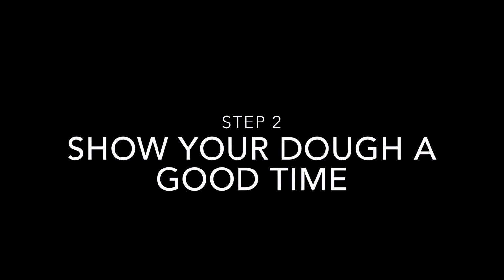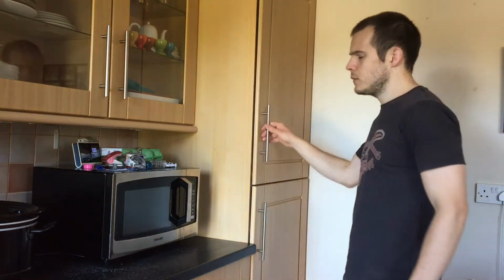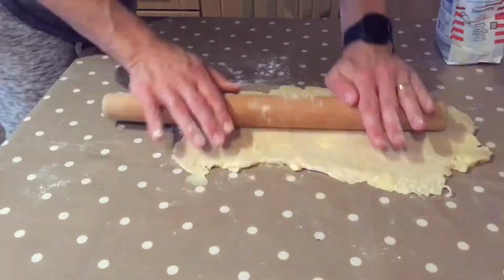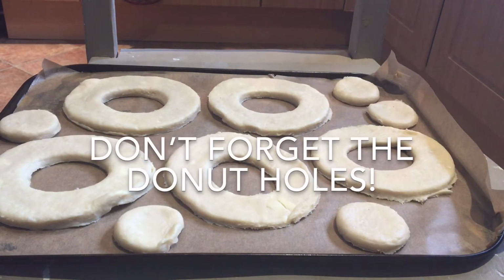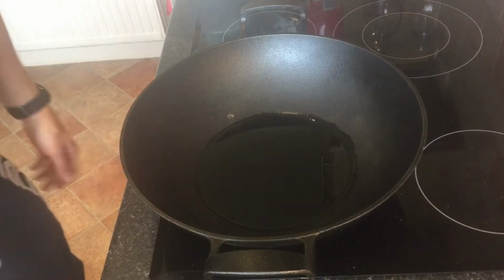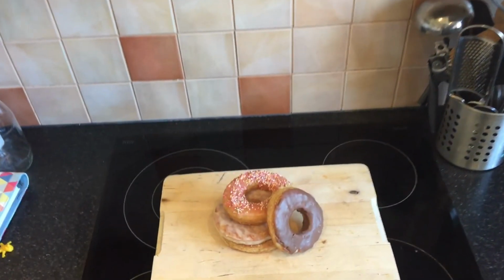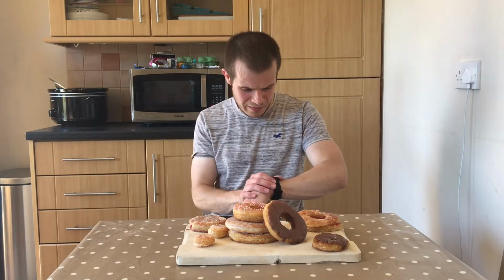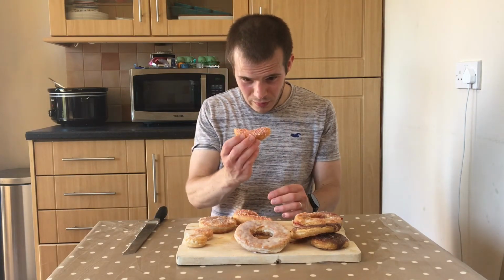Cronuts Recipe - Adams Kitchen Adventures (Episode Five)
An Adams (kitchen) adventure recipe video - a below average and unsupervised home baker’s guide to Cronuts.